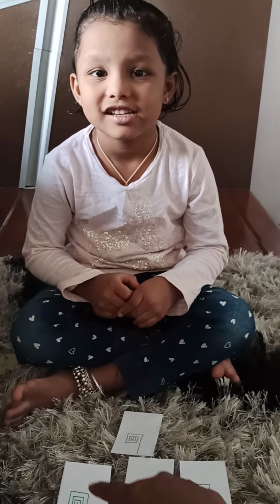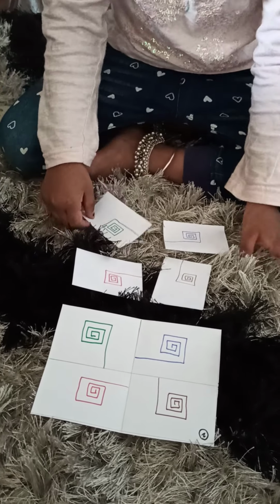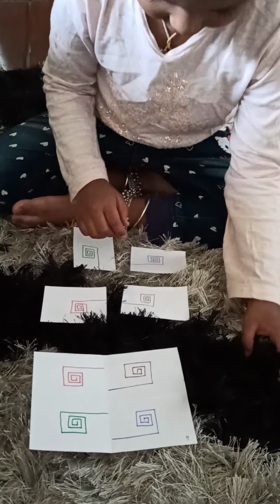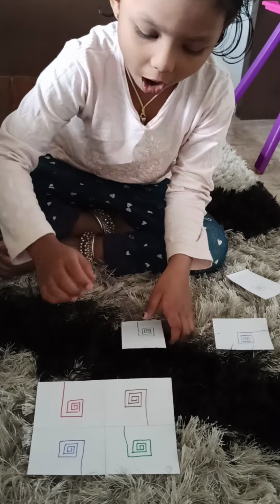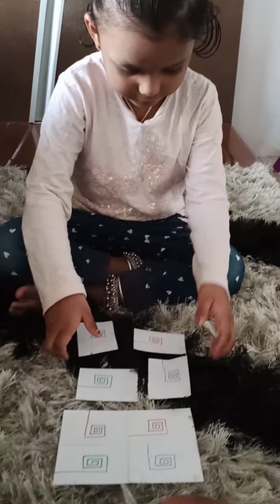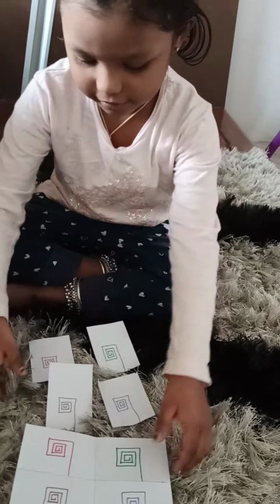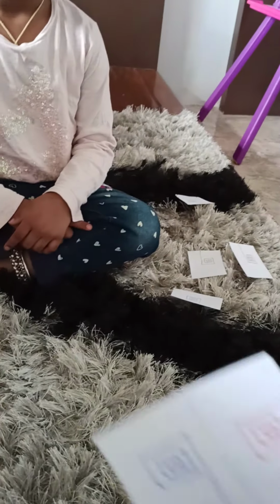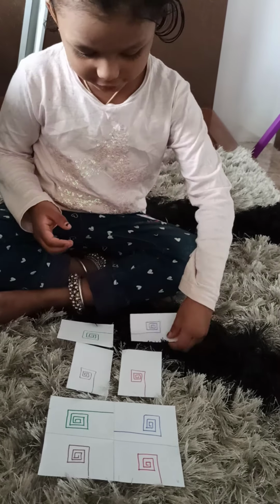Brain teaser with maze game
We did this form a pattern game. It's a great logical thinking and concentration development game.